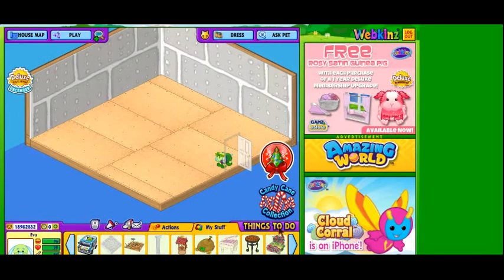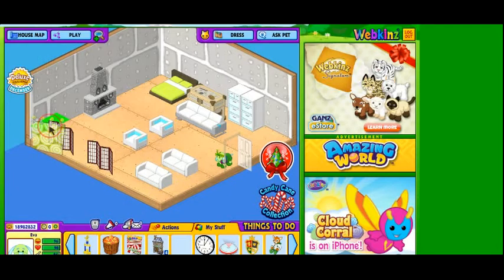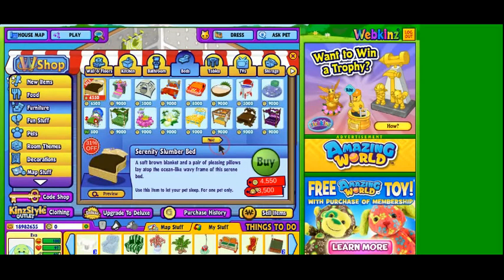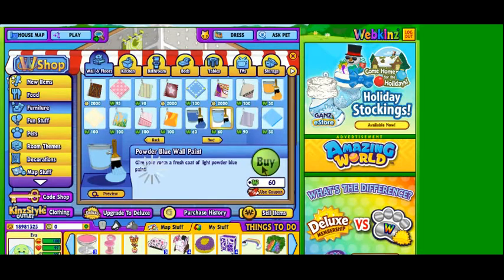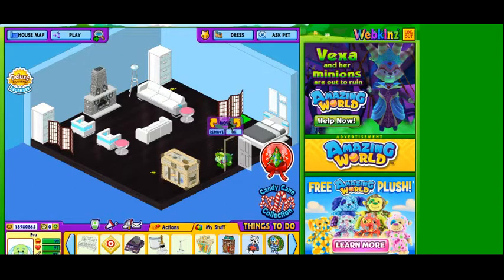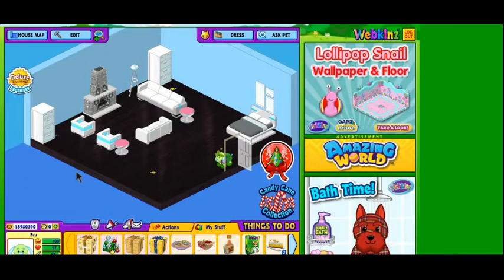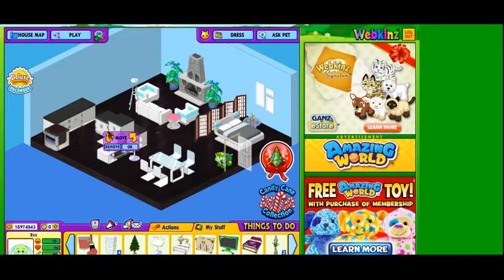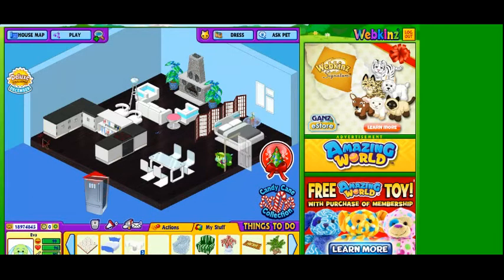Webkinz World Room Design: Small Signature Persian Cat Bedroom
In my next video I will be adoption Opal and I will put the link here once the video for that is uploaded!
Please give this video a "thumbs up" if you enjoyed it so I'll know to make more like this. Thanks!